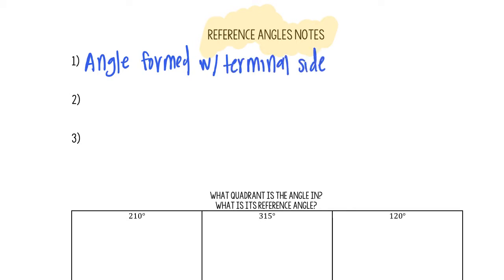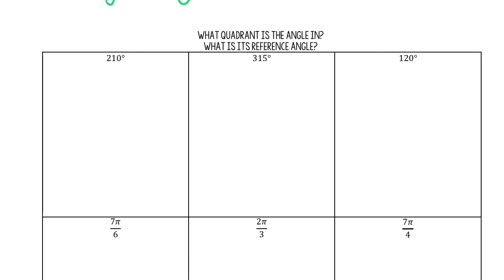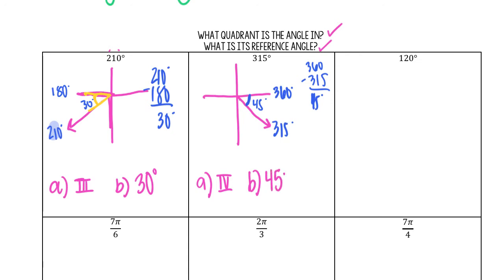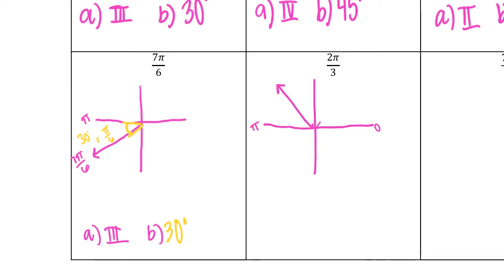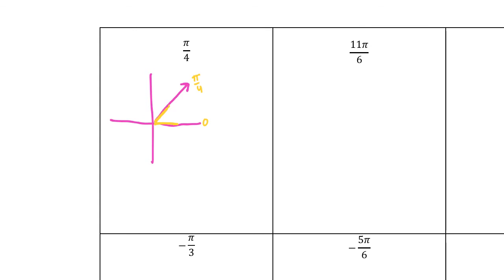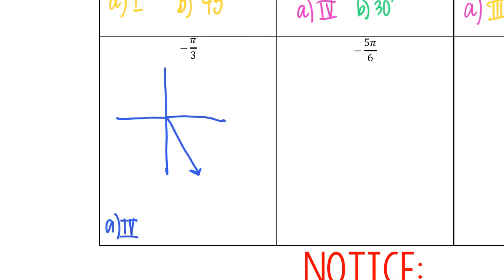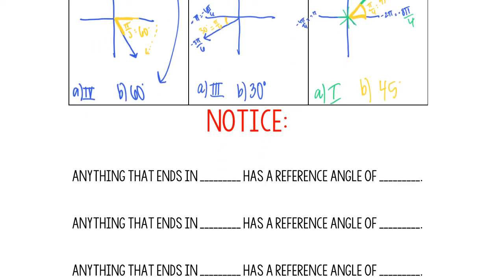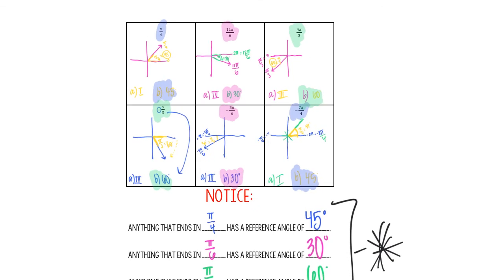Reference Angles Notes